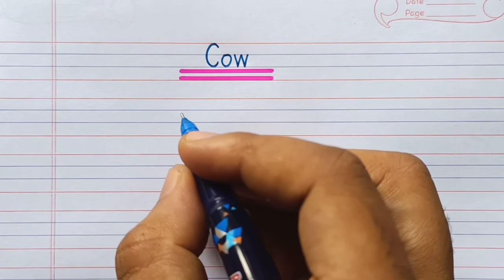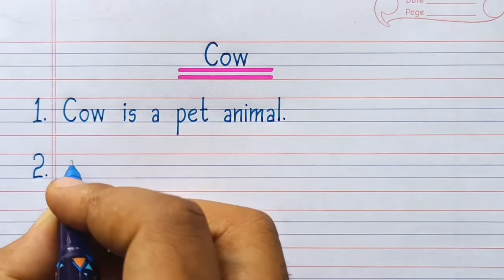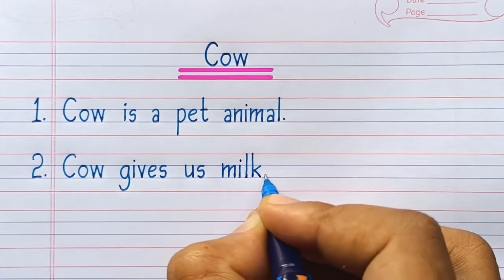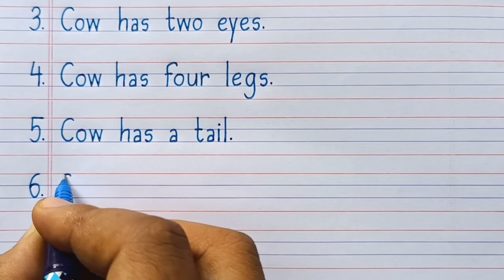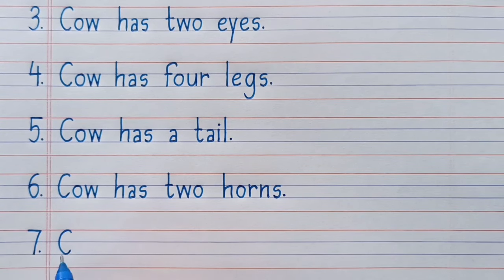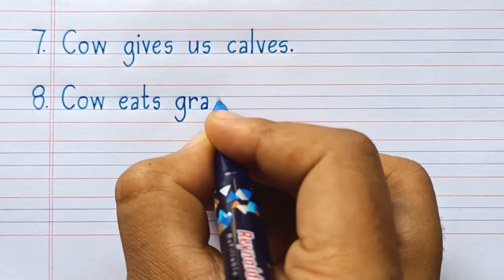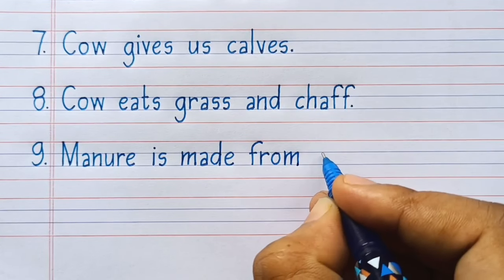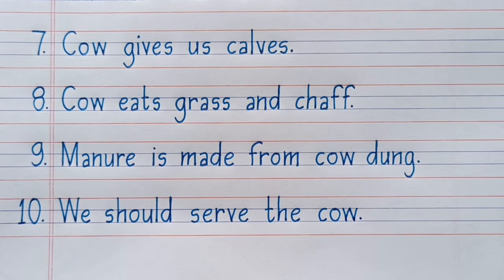10 Lines On Cow in English/Essay On Cow in English/Cow 10 Lines in English/Cow Essay in English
10 Lines On Cow in English/Essay On Cow in English/Cow 10 Lines in English/Cow Essay in English